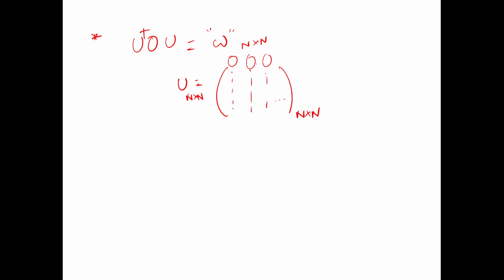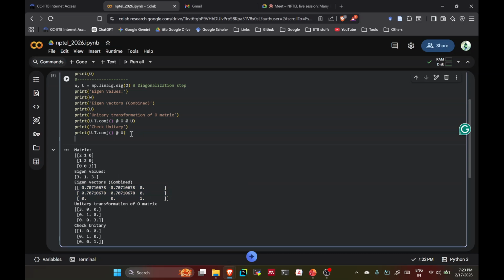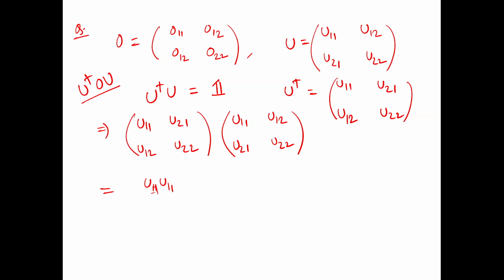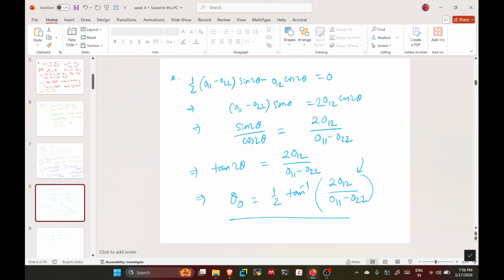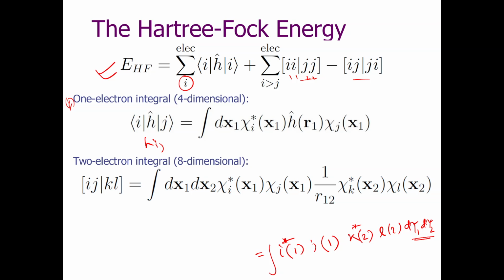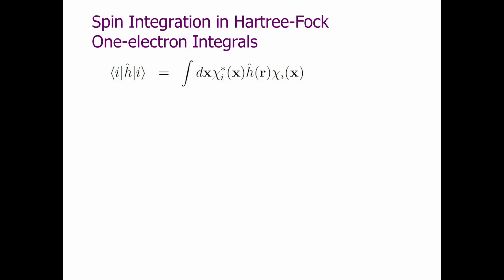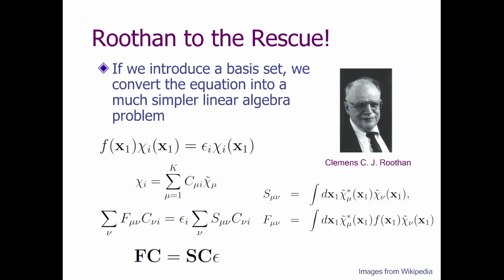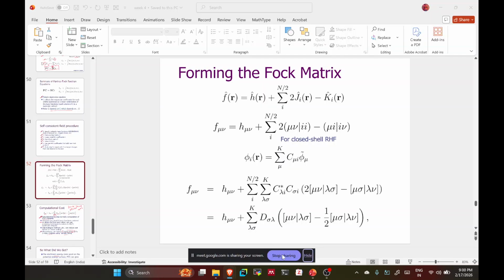mwqc_2026_week4